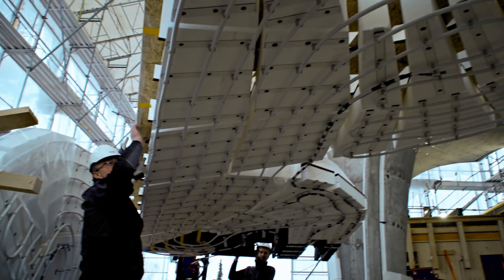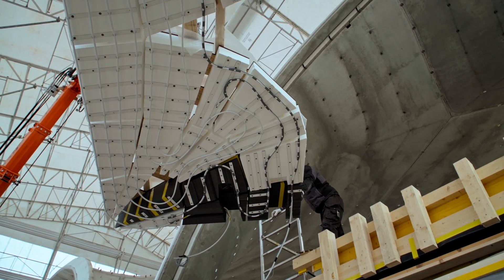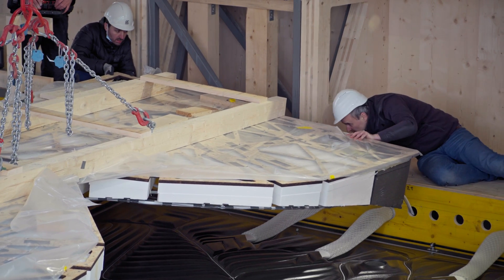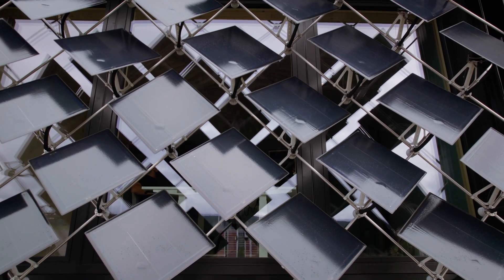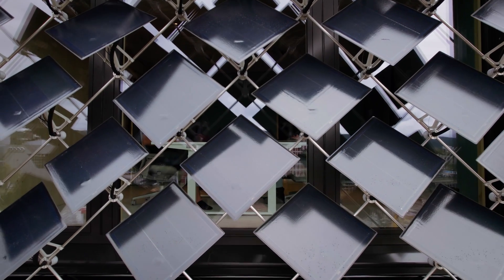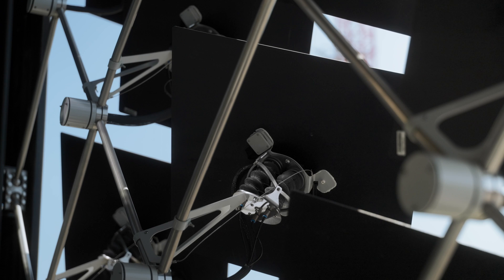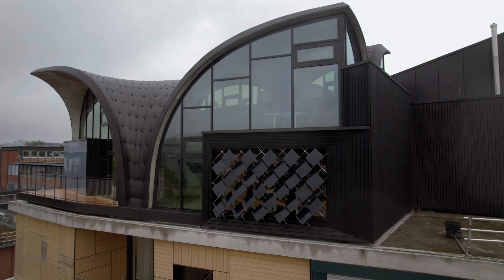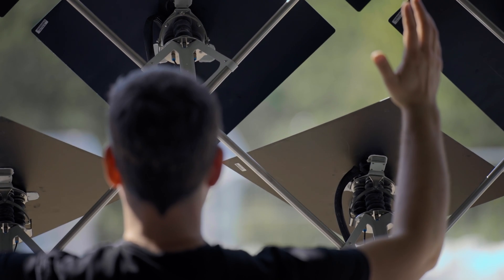NEST unit HiLo: "High Performance - Low Emissions" - Statement Arno Schlüter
Arno Schlüter, Professor of Architecture and Building Systems at ETH Zurich, talks about adaptive building technology and self-learning control.

The NEST unit HiLo demonstrates how attractive architecture can be when combining energy- and resource-saving construction and operation. The unit brings together innovative planning and design methods for efficient structures in concrete with self-learning and adaptive building technologies. The integrated design and fabrication approach used to build the two-story unit marks a starting point for the way we may design and build in the future.